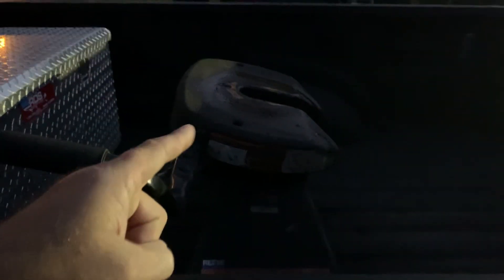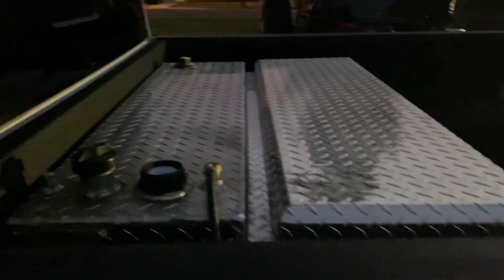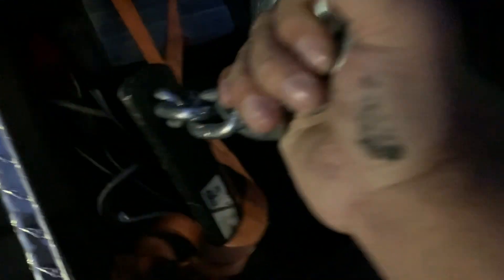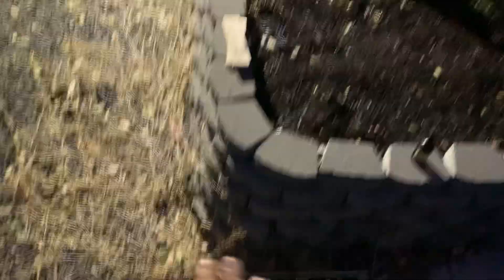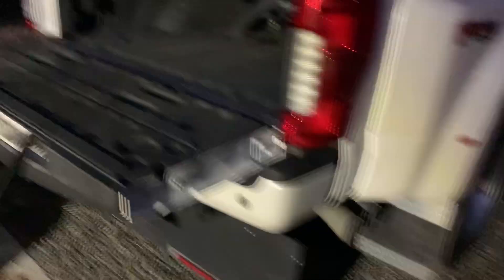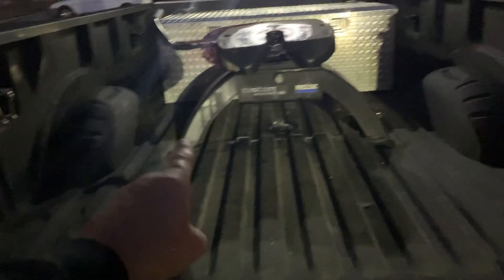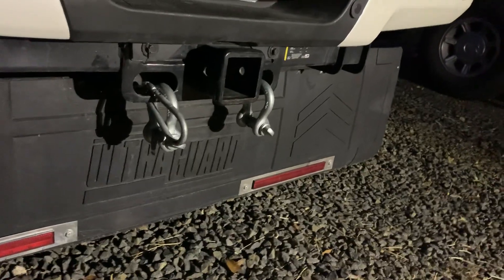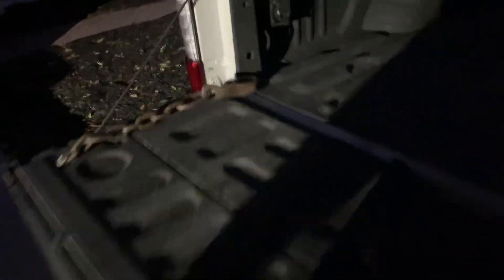Got a truck? Put it to work! What do you need?